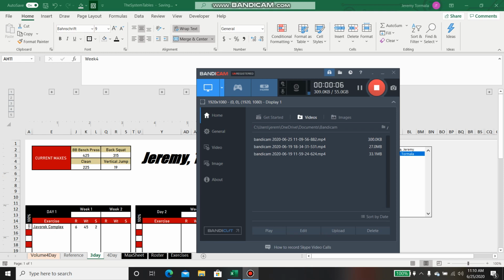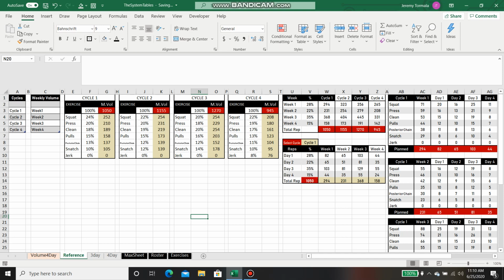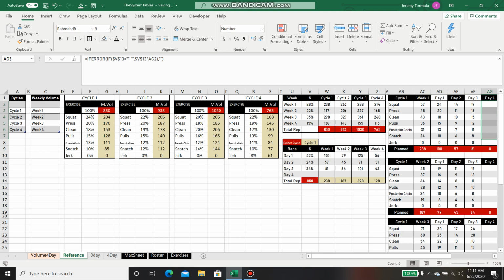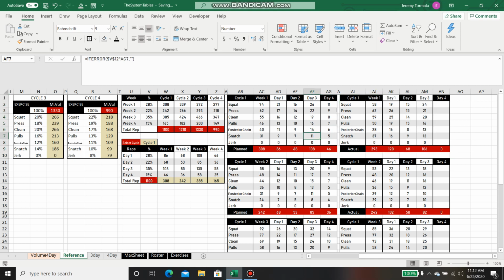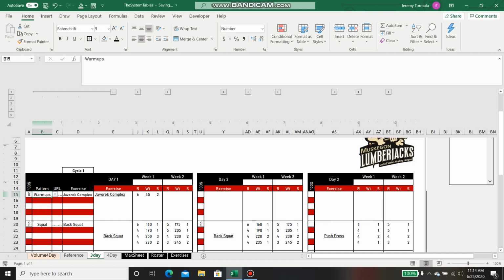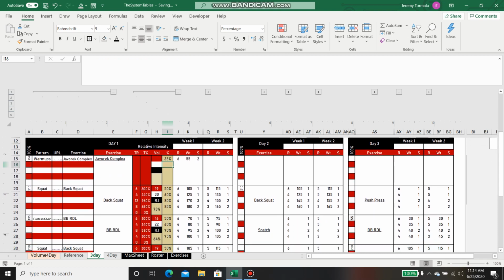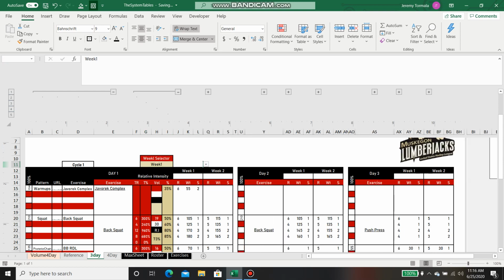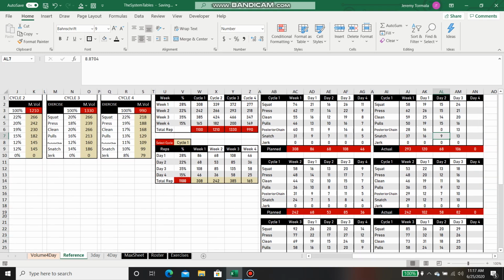The System Training Template Cards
Video going over the template for creating training sessions based out of ,"The System: Soviet Periodization Adapted for the American Strength Coach."